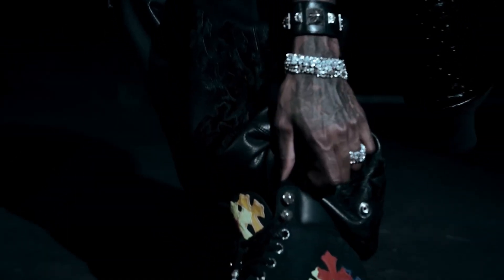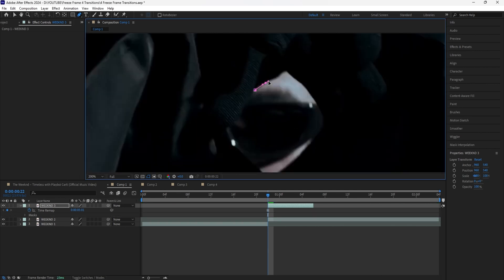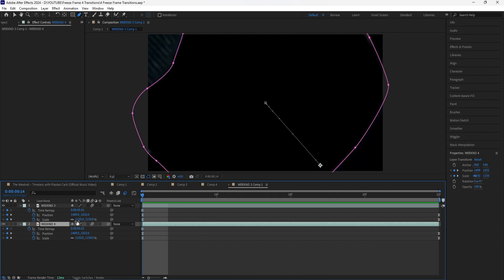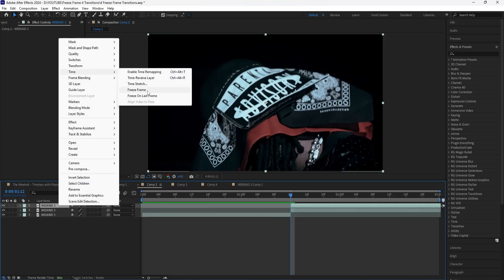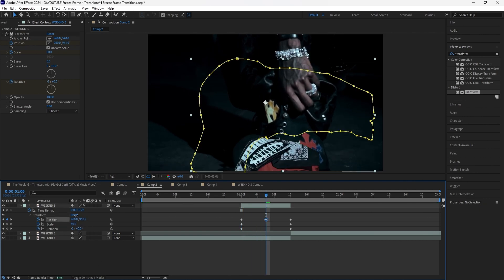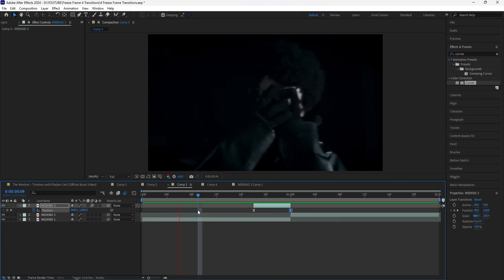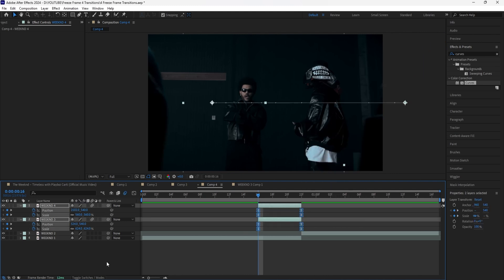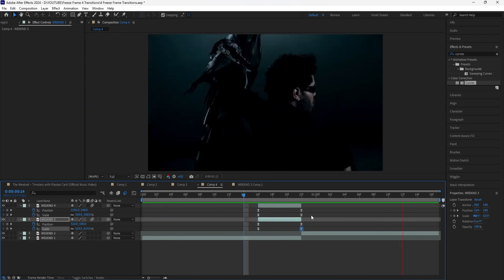How to create 4 FREEZE FRAME TRANSITIONS in After Effects!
In this tutorial, I will be going over how to create 4 freeze frame transitions in After Effects.